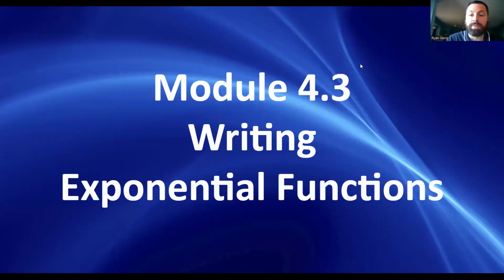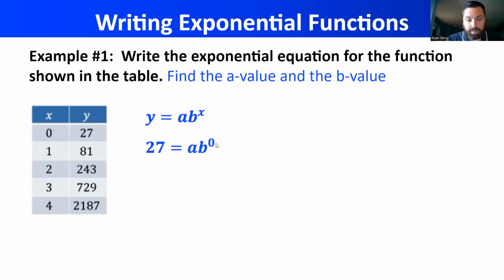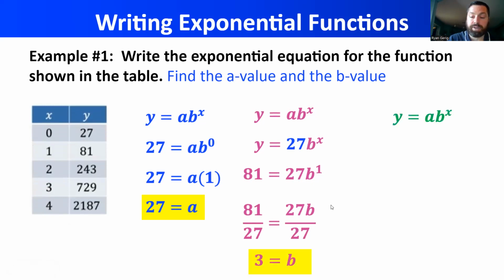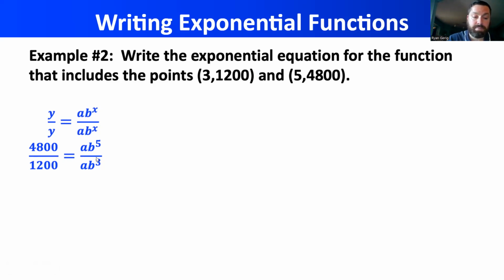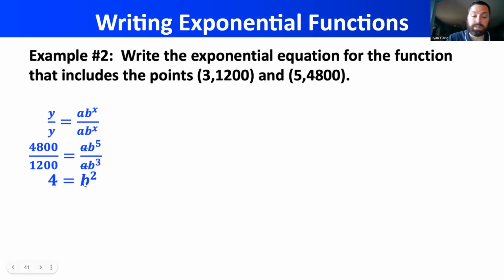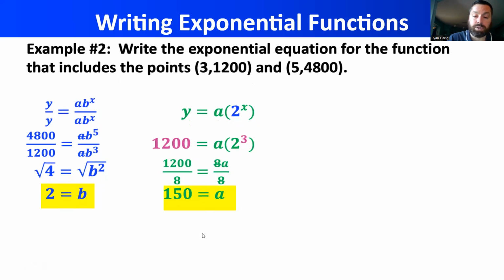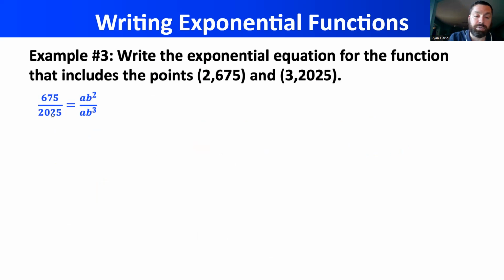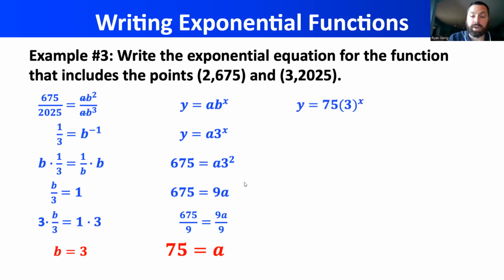eSACS 4.3B Writing Exponential Functions